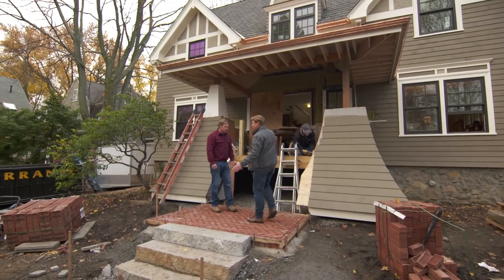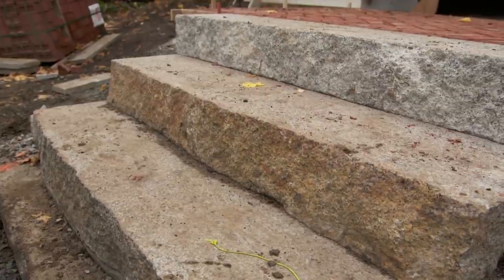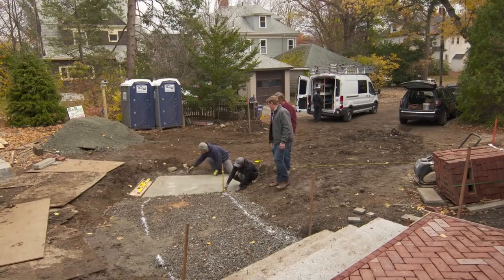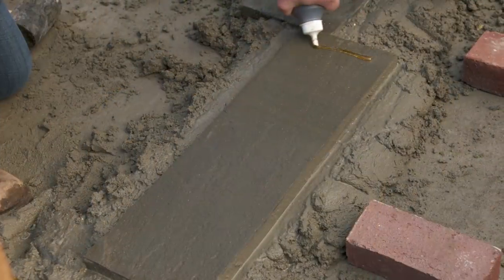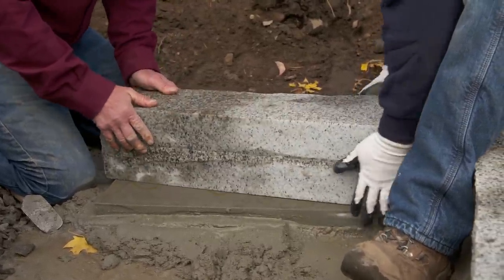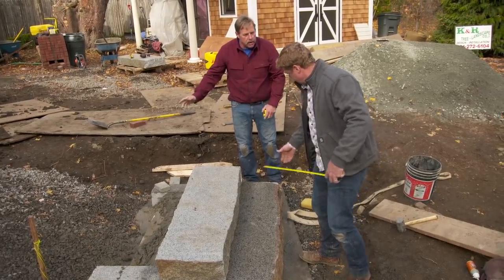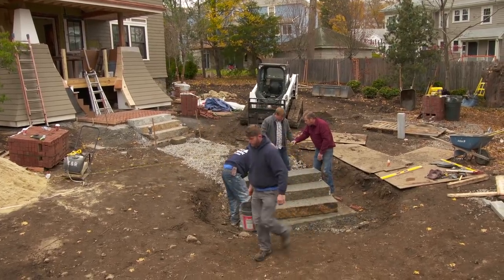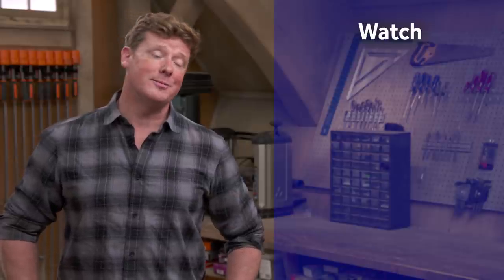How to Build Granite Steps | This Old House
The Arlington homeowners asked Roger Cook to install a front walkway from the front stairs to the street. It will consist of brick pavers and granite steps. Kevin O’Connor finds Roger laying the second set of steps, built with granite that is reclaimed from an old New England building site.

At the Arlington house, the grade difference from the new front porch to the street level is about 5 feet, so the homeowners and landscape architect decided on a long brick walkway with a landing and two sets of steps using reclaimed granite. Roger Cook’s crew has put in the brick landing using the same herringbone pattern as the back patio and are now on the second set of granite steps. The steps go on top of a small concrete pad. Shims are put in before they set the first granite step in place. Solid concrete blocks are used to fill in the space for the next granite step, which goes in at a slight angle to turn towards the street. The third granite step is cut with a saw to make a straight edge for the brick walkway to meet it.